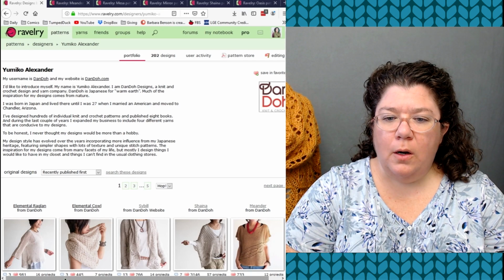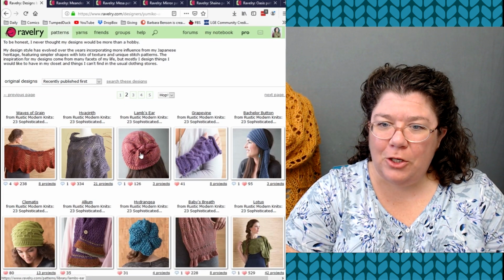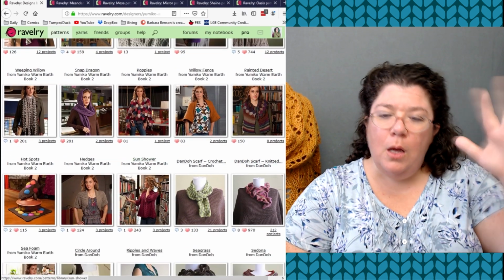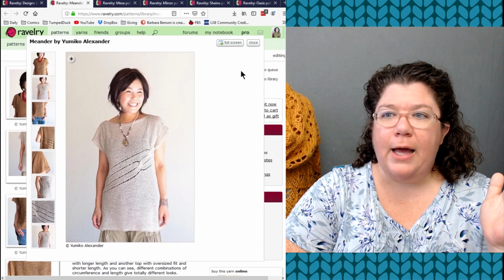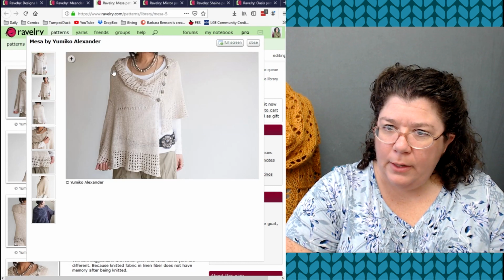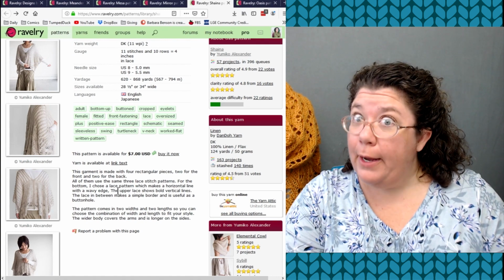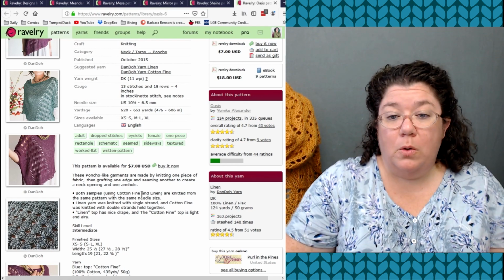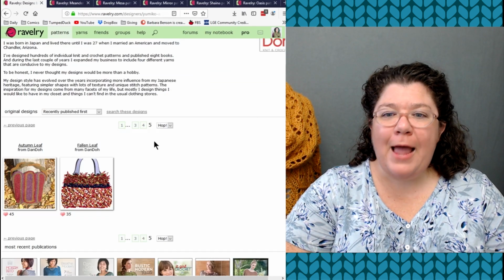Favorite Five Featuring Yumiko Alexander Knitwear Designer of DanDoh Yarns